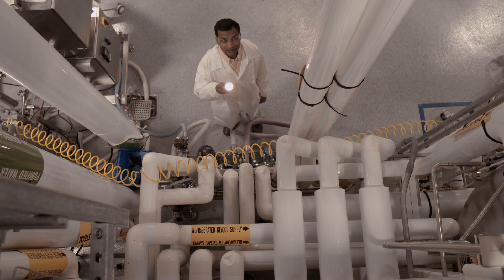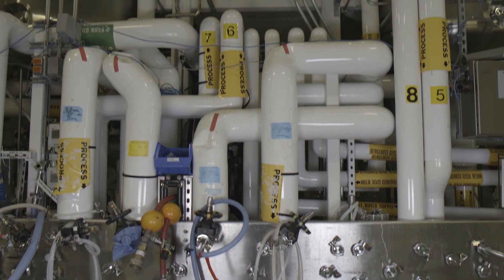Scaling the Science: Technology Transfer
- To manufacture enough medicines for all our potential patients, we need to work globally. We also make sure that the quality is consistently the same no matter where a medicine is manufactured.